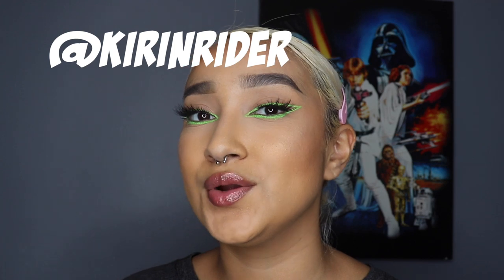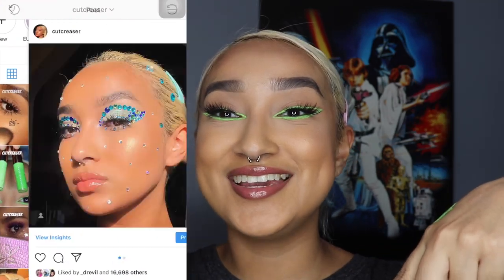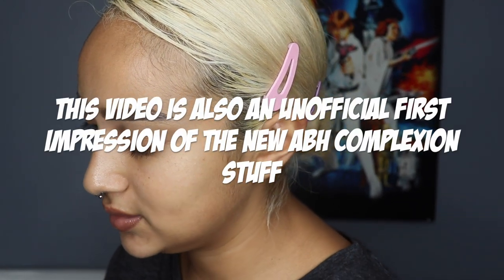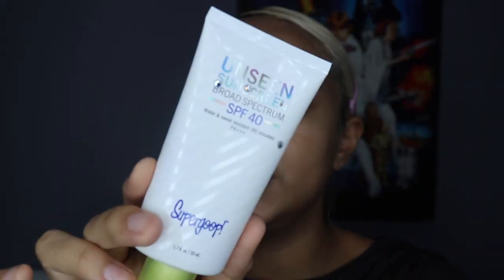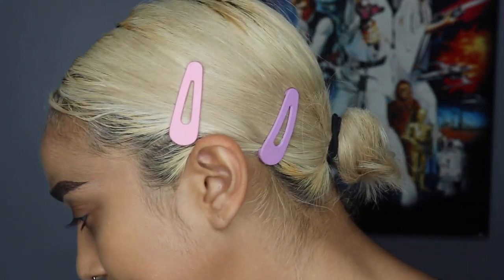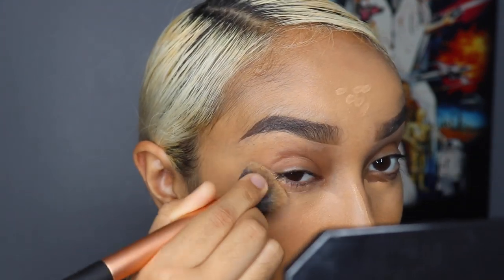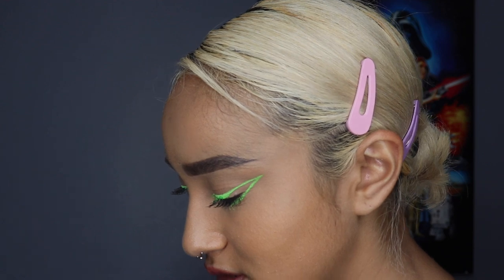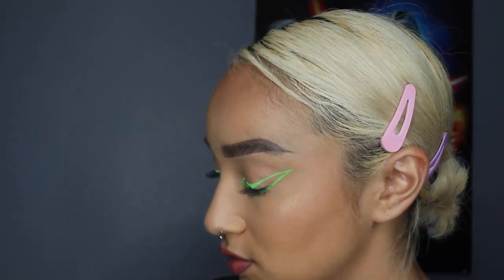NEON GREEN LINER | EUPHORIA MAKEUP #5: KAT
WHEW SO MUCH HAS HAPPENED WITHIN THE LAST FEW DAYS THAT I HAVENT POSTED. i cant believe how many of you guys love my series. thank you again.

PRODUCTS:
ABH LUMINOUS FOUNDATION
LOOSE SETTING POWDER IN TRANSLUCENT AND DEEP PEACH
LOOSE PIGMENT IN DAIQUIRI
WET N WILD PHOTO FOCUS CONCEALERS
FENTY BEAUTY EYELINERS IN JOLLAPENO AND LIMEFEVA
MILK MAKEUP LIP BALM IN BUBBLE
LASHES ARE SOME THROWAWAY LASHES IVE HAD FOR A WHILE. DONT KNO THE NAME IM SO SORRY.